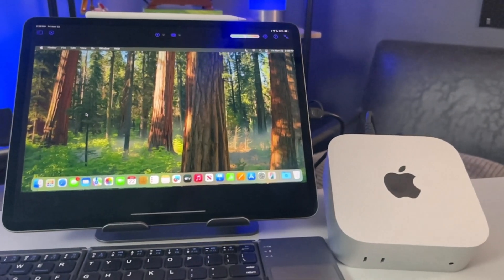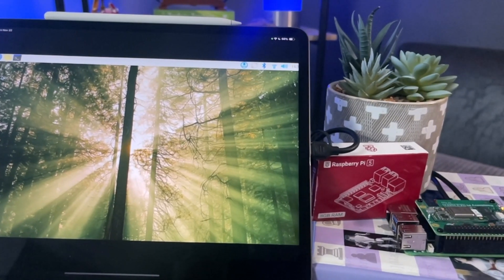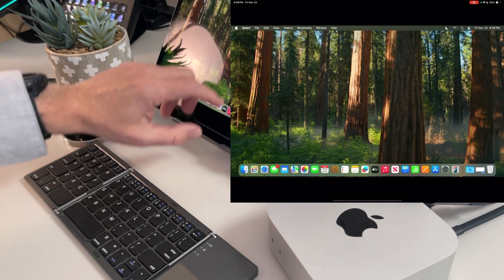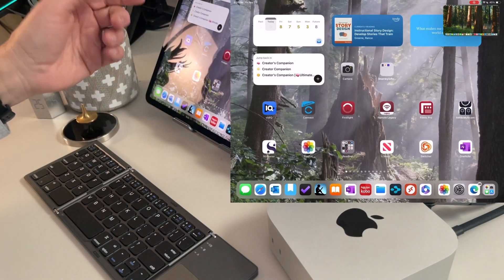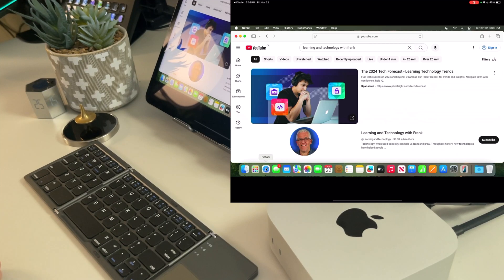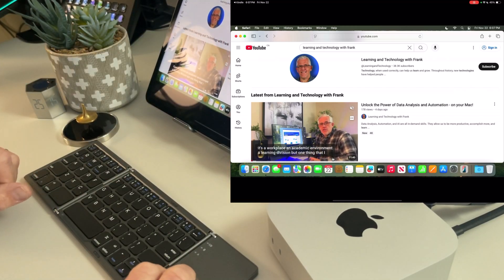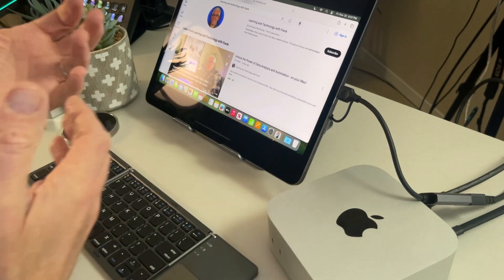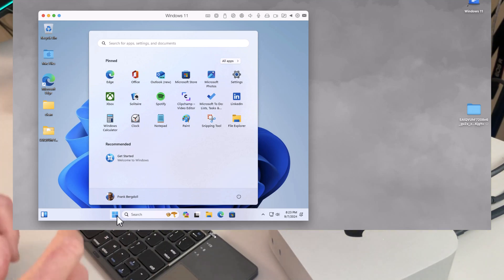Use an iPad as a monitor for Mac Mini M4 or Raspberry Pi - Ultimate Apple Pi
The new Mac Mini M4 is portable, powerful, and functional. A Raspberry Pi 5 is portable, powerful, and perfect for experimentation and learning.

Now that we have these great, small, portable systems - we will want to take them everywhere we go! But - we're going to need a display. We can use our iPad! It's easy and awesome to set this up!

CAMO Studio - I use this on all my systems - Mac, Windows - and IOS!